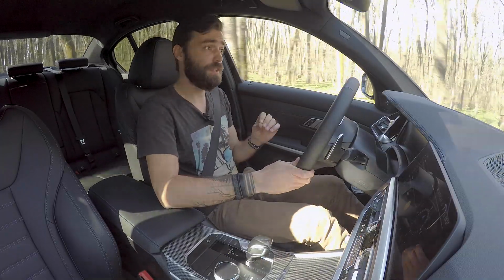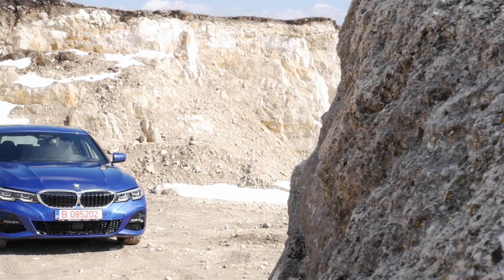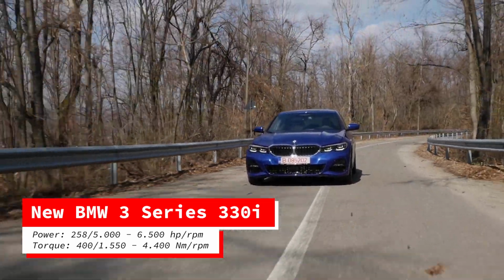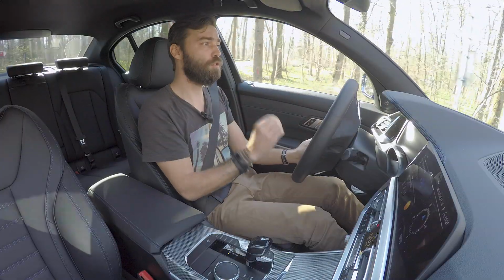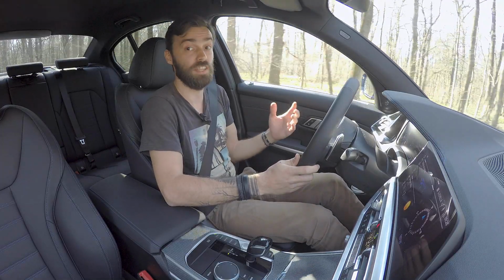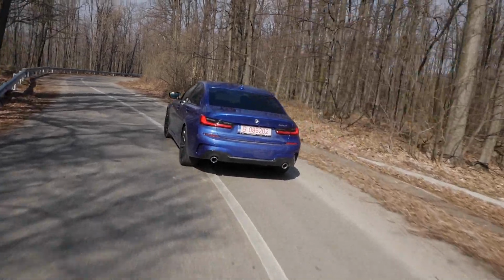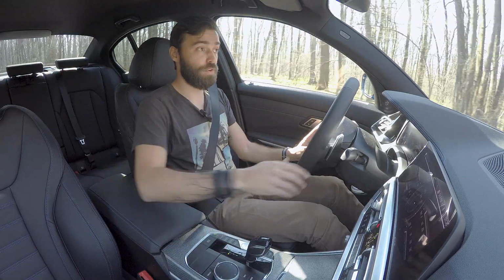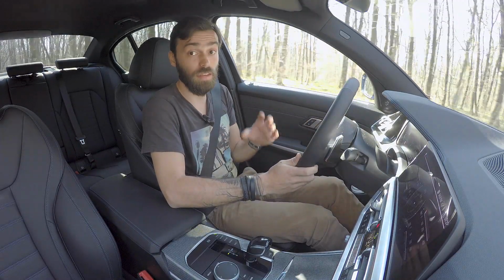2019 BMW 3 Series 330i Review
This 2019 BMW 3 Series 330i review is my first english review. But I had this car and I had to give it a try. So, don't forget to let me know what you think about this review.